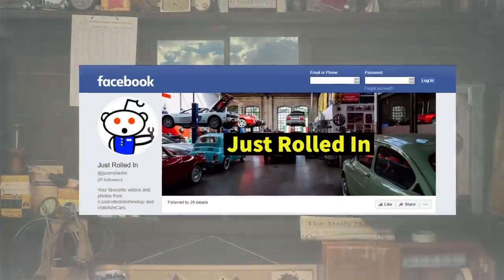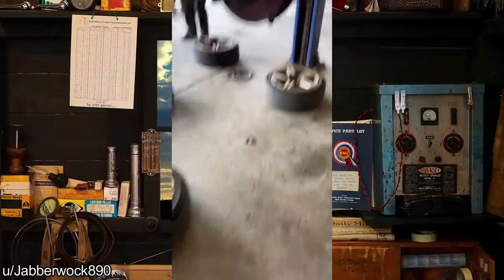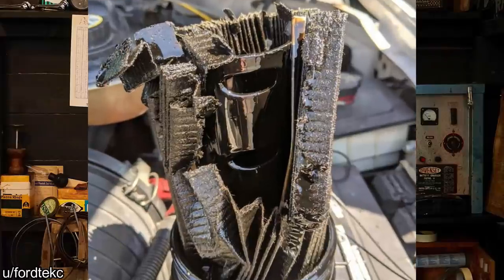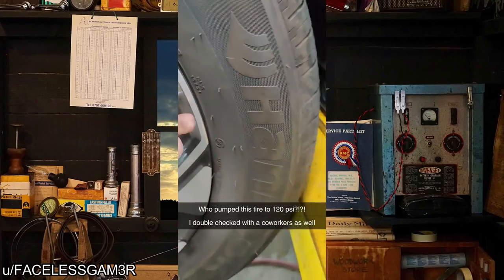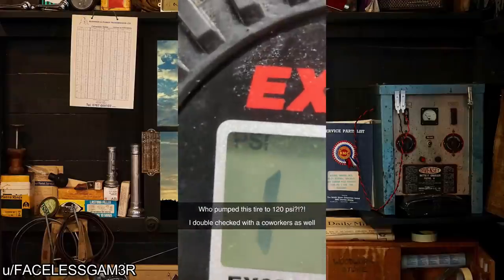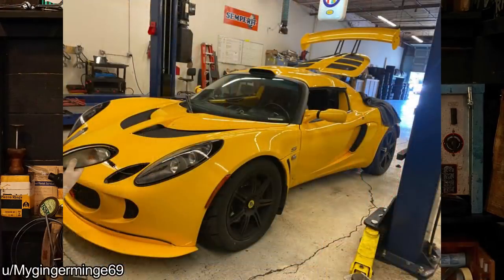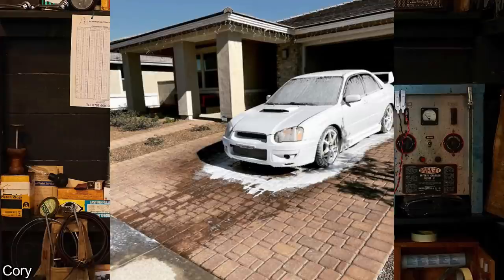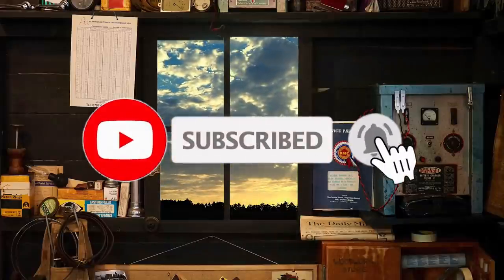Customer States "My Engine Is Making A Weird Noise!" | Just Rolled In